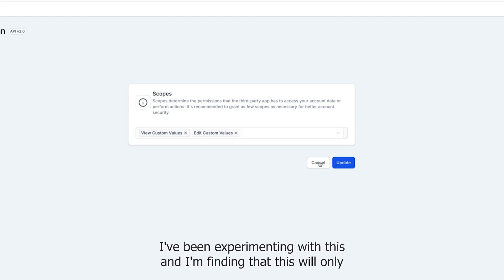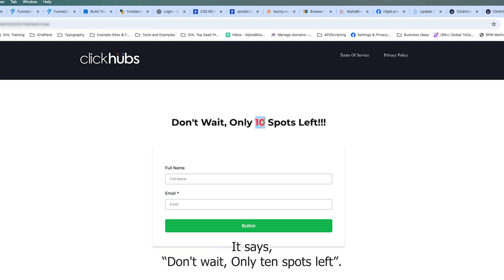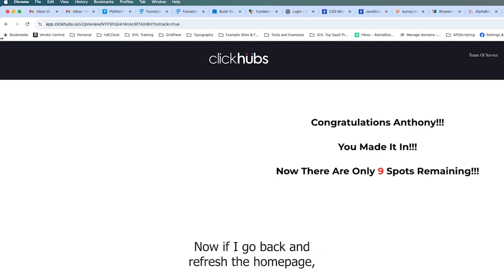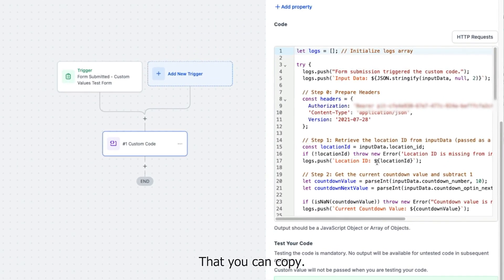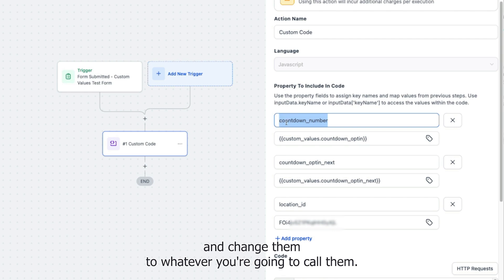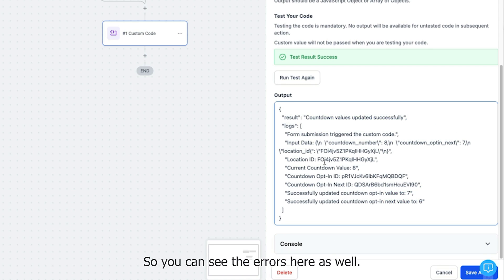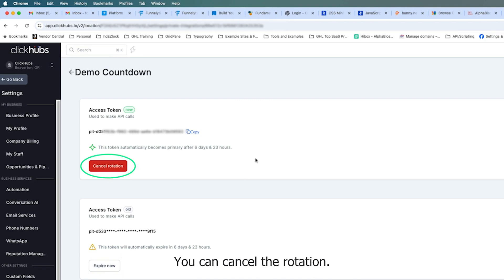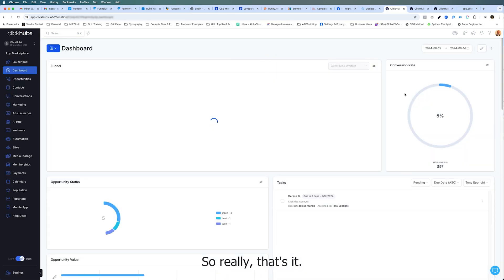Creating A HighLevel Private Integration To Update Custom Values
HighLevel Private integrations provide a richer feature set, and a more secure option compared to API keys. They facilitate secure, customized connections between your HighLevel account and various applications.

Already on the $297/month plan? Use our link to upgrade to the $497 High Level Agency Pro Plan and get our support:

00:01 - Introduction for "How to Automate your Private Integration in HighLevel" tutorial.

03:07 - What are the Private Integrations?

03:13 - Access Token.

03:25 - Scopes.

03:37 - All kinds of Scopes.

04:26 - Opt-in Form.

05:01 - Reasons why you should use Private Integrations.

05:07 - Math Operation.

05:26 - Math Operation Limitation.

05:37 - What is Custom Fields?

05:51 - Where are Custom Fields located?

06:05 - Custom Field Global Number.

06:27 - Updating Custom Field using the Math Operation.

06:48 - Custom Code Action.

06:52 - Custom Code Premium in Beta cost a penny (Reminder)

07:20 - Property To Include Code.

07:30 - Code to access and Run test.

07:38 - My Two created Custom Values.

07:46 - Reasons why I created two created Custom Values.

07:56 - Where were these two custom values created?

08:36 - Location ID for API URL.

08:45 - Where to get the "Location ID?"

08:56 - My Countdown Number.

09:03 - Selecting Custom Value.

09:21 - My Location ID.

09:28 - Code Snippet.

10:04 - Running a Test.

10:08 - Output Code.

10:28 - Setting up Private Integration from scratch.

10:41 - Creating a New Integration.

10:58 - Selecting Scopes.

11:33 - Copy your "Private Integration Token" and secure it.

11:57 - Option to Rotate and Expire token.

12:12 - Hit the 'continue' button to finish up your Private Integration setup!

12:19 - Expire Now and Cancel Rotation Button.

12:37 - Creating Private Integrations is unlimited.

12:57 - Creating a trigger inside of Automation.

13:32 - Create Property to Include in Code.

 13:42 - Location of Optin Page link to copy and paste in Custom Value.

14:21 - Paste the rest of the codes and then Publish.

14:32 - How to display a custom value/countdown from an opt-in page to your own page?

15:51 - Final Thoughts.

16:16 - Recap.